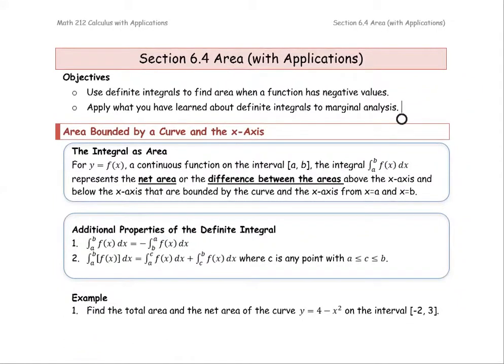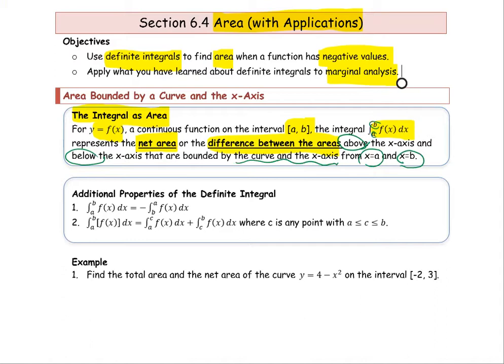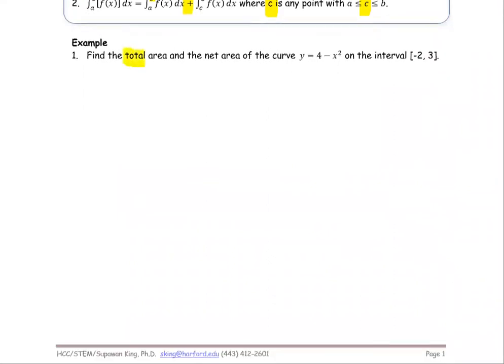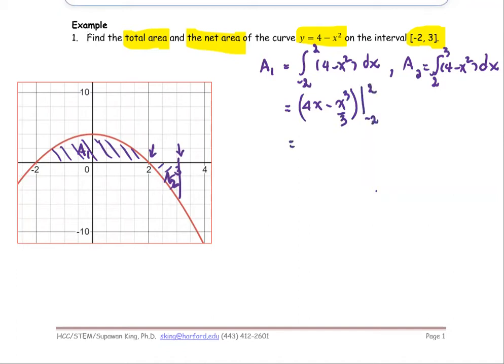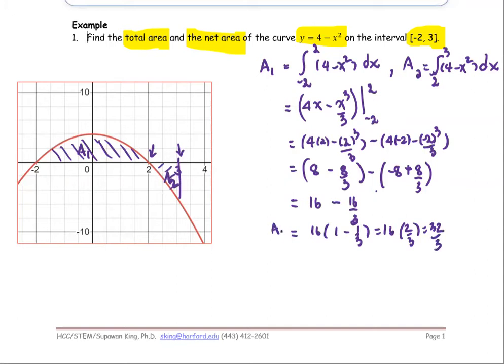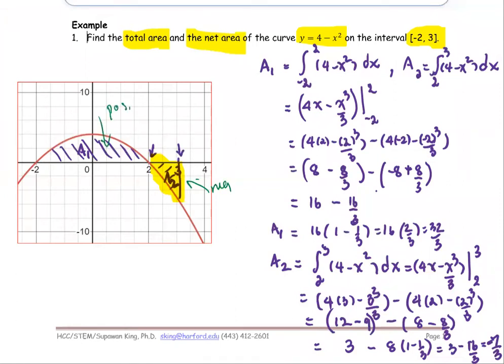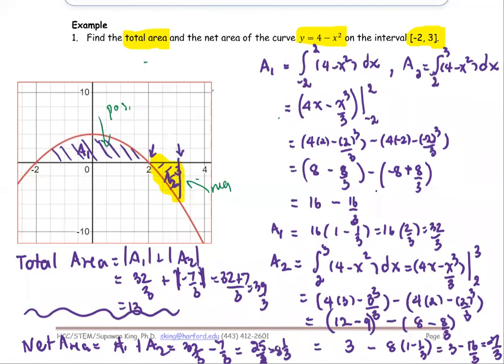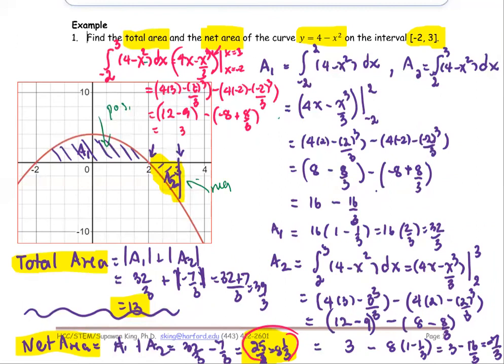M212 Sec6_4 Net Area vs Total Area